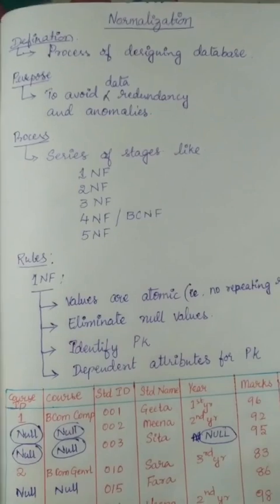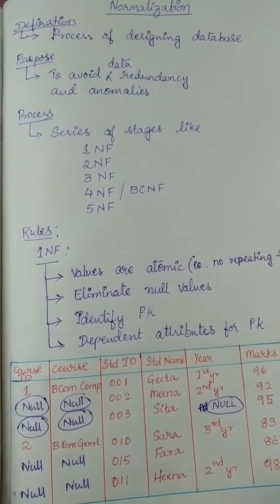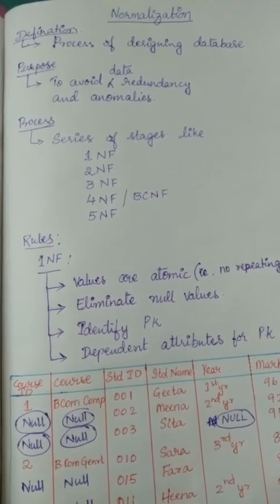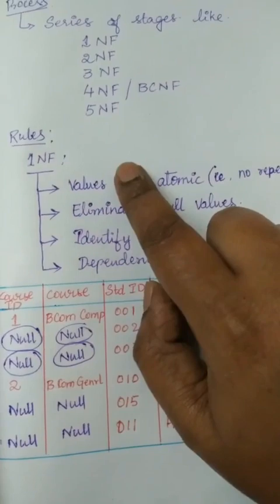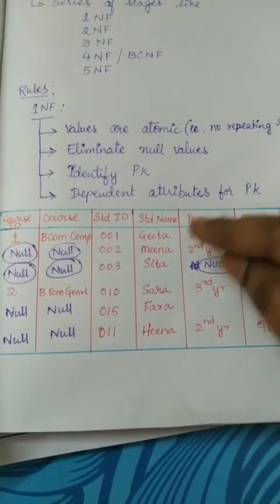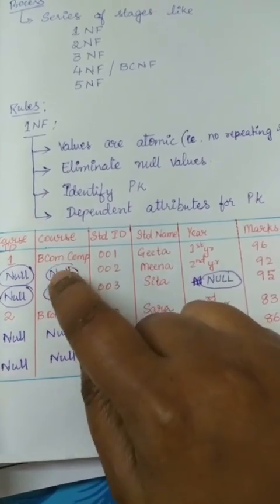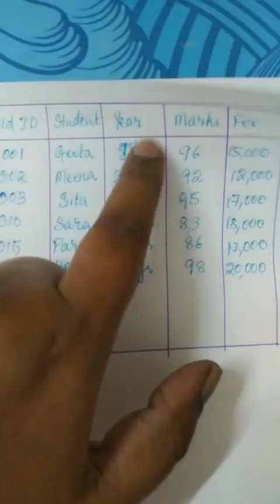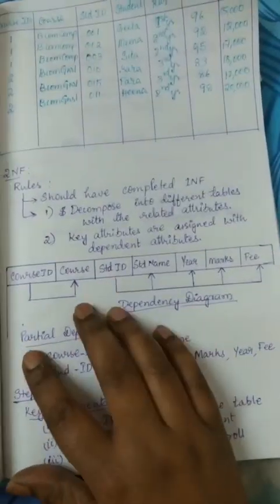BCom Comp 3Sem unit 2 RDBMS Normalisation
BCom Comp 6Sem RDBMS Normalisation